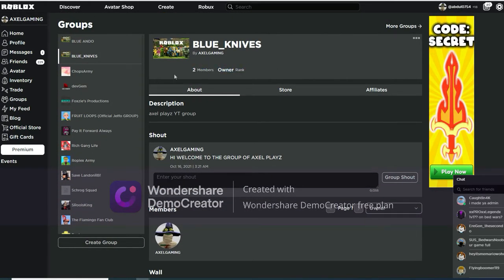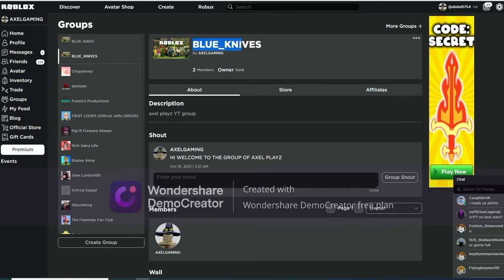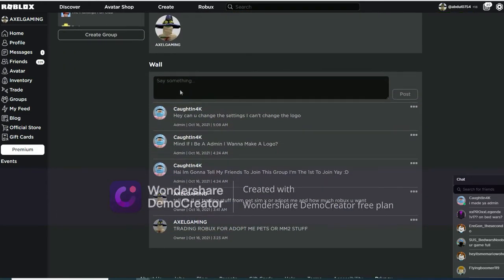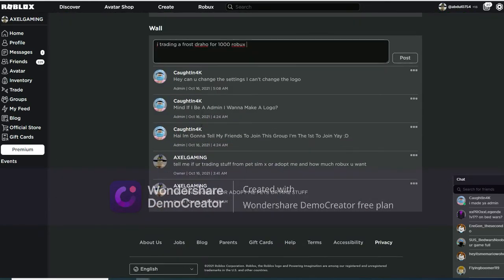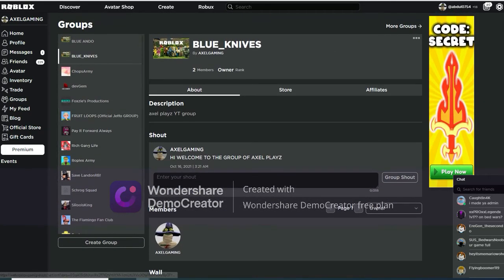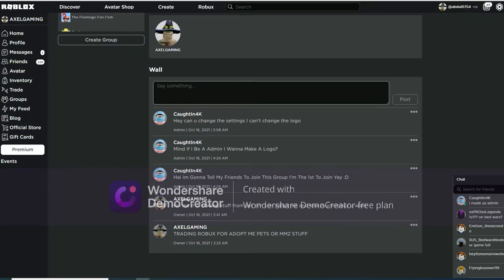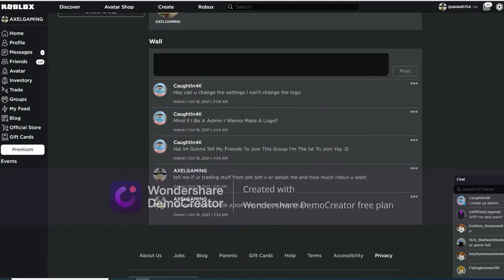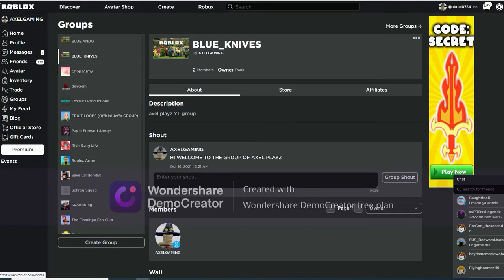TRADING ROBUX FOR ADOPT ME/PET SIM X PETS(sorry NGF)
TRADING ROBUX FOR PETS
MY GROUP